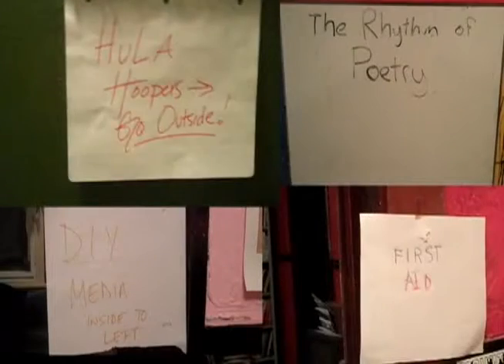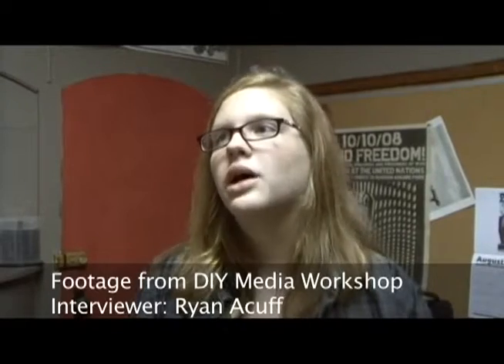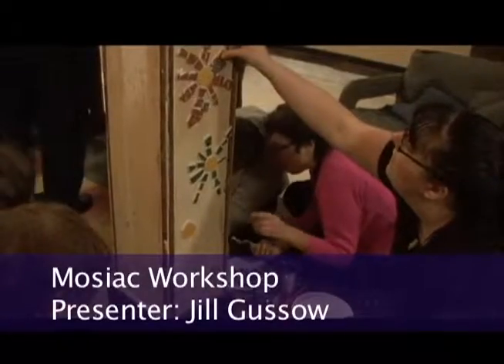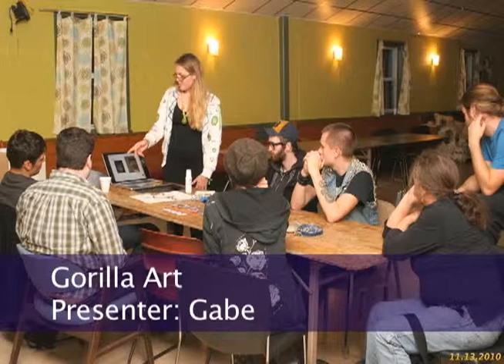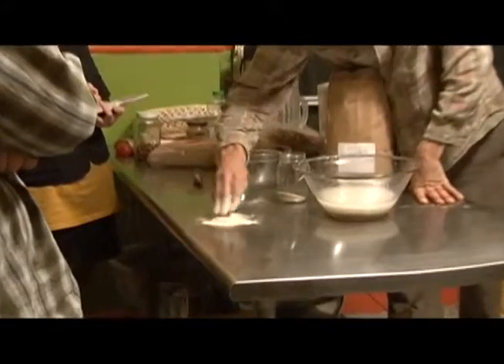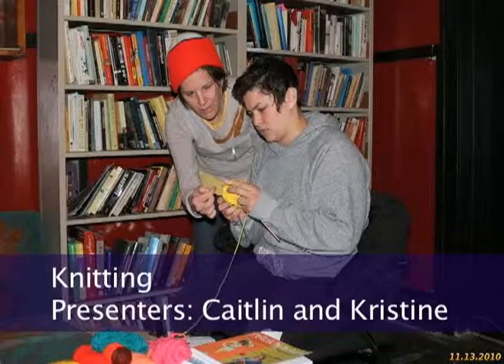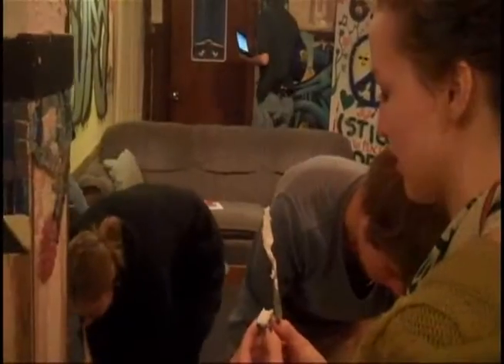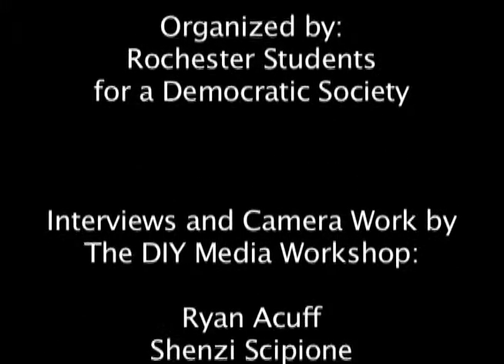DIY Fest Reportback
On Saturday, November 13, Rochester SDS put on the "second annual" DIY Fest (Do-it-Yourself Fest). ; Described as "a chance to learn and discuss with community, friends, and peers, DIY Fest was a place for many to share knowledge on how people can get things done themselves and with their friends.Rochester IMC was there and we presented a DIY Media workshop. This reportback was created with footage shot at the workshop. Watch the video for a discussion of what happened at DIY Fest, the organizing behind it, why DIY culture is important at this moment in history, and more.